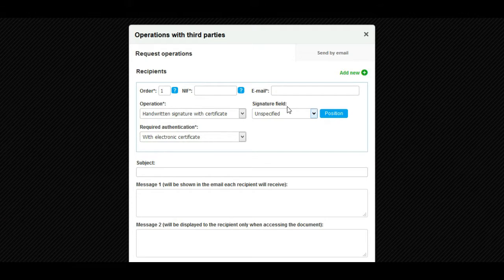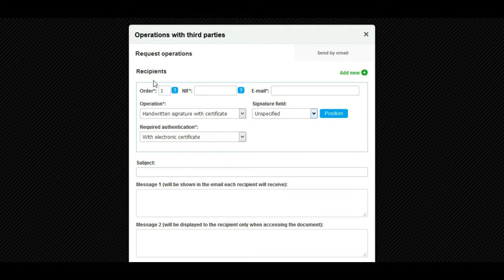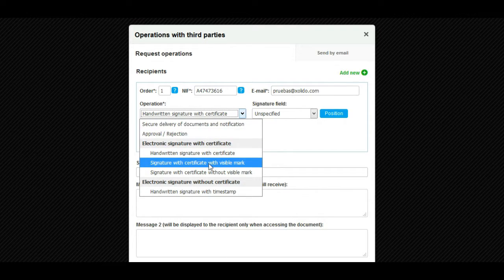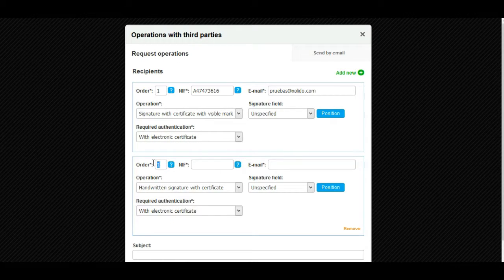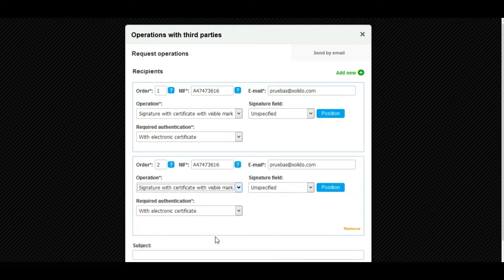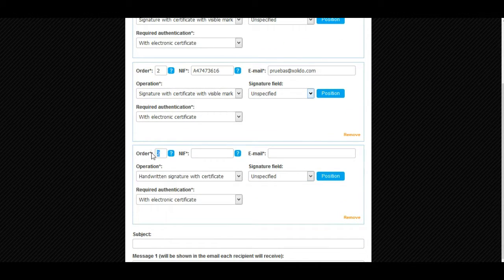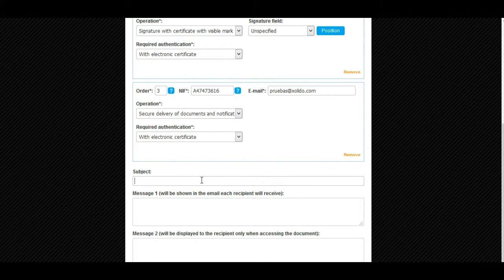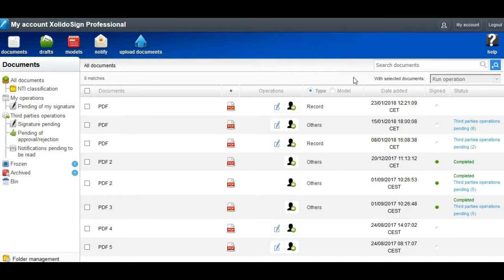How to make an operations flow with third parties in XolidoSign Professional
The simplest and safest way to do secure delivery of documents, certified electronic notifications, signature with or without electronic certificate and request operations to third parties.